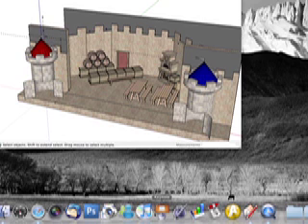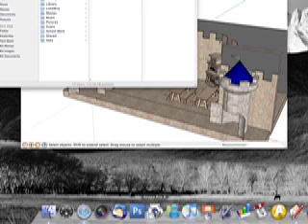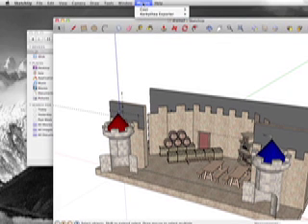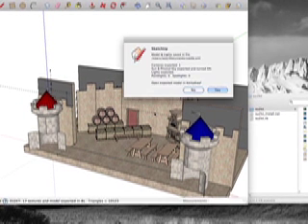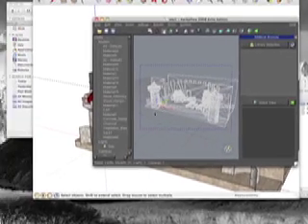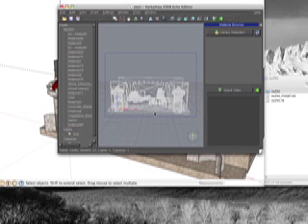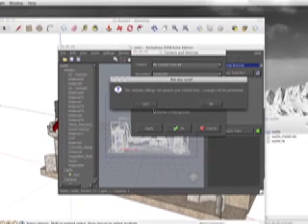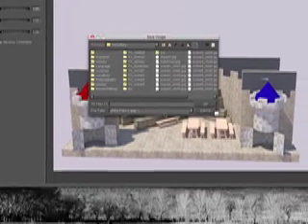3D Realistic Rendering Made Easy! Sketchup & Kerkythea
This video tutorial shows how to quickly and easily render your sketchup models into professional looking rendering images!